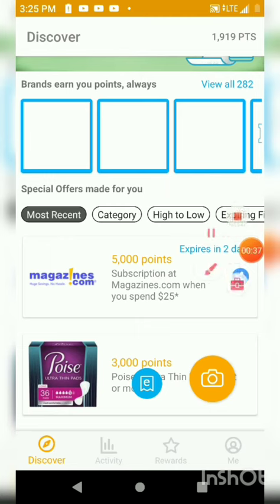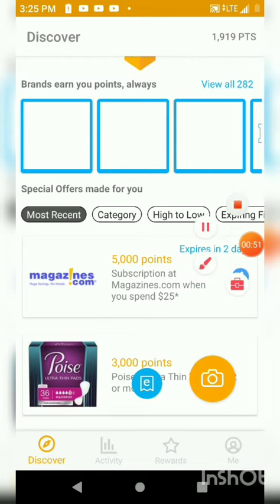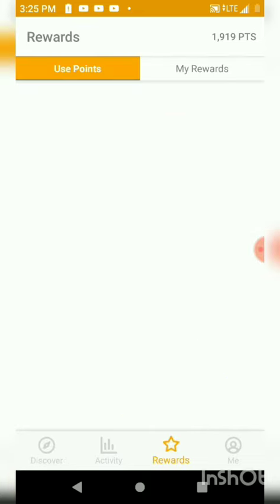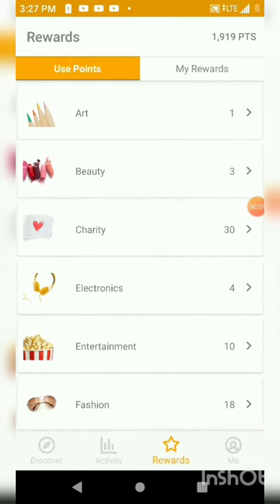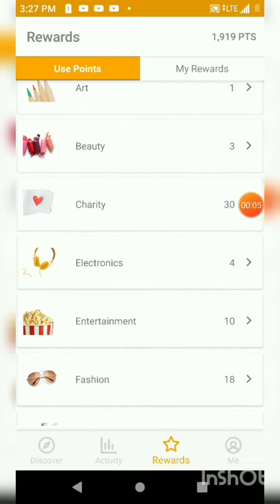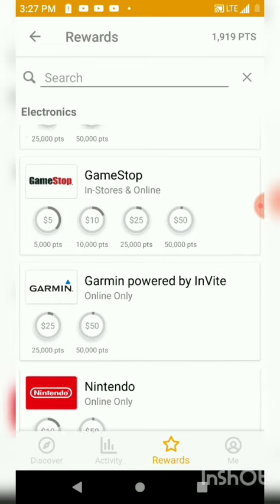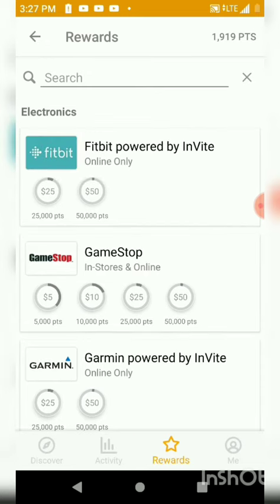This app gives you gift cards for scanning receipts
Use the link below to install the app and use this code for a free 2000 points
Turn your grocery receipts into gift cards with Fetch Rewards. It’s super easy. Just click the link below and you’ll get $2 in points when you snap your first receipt.